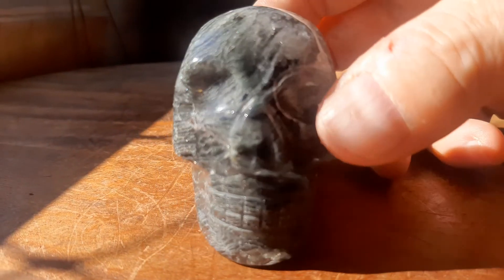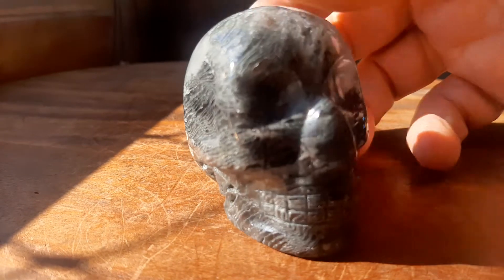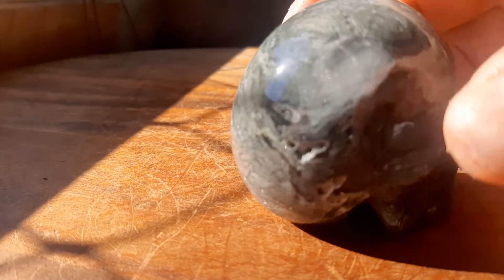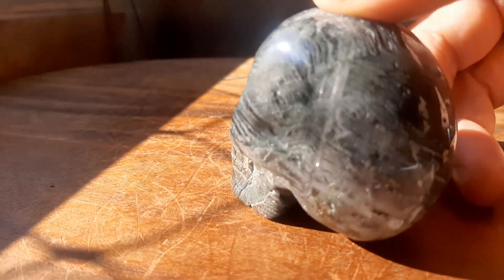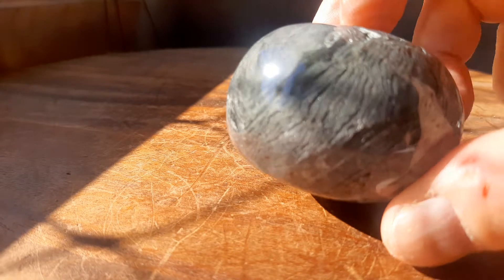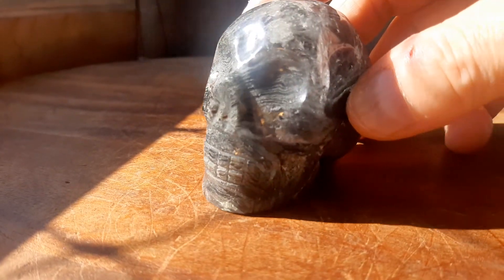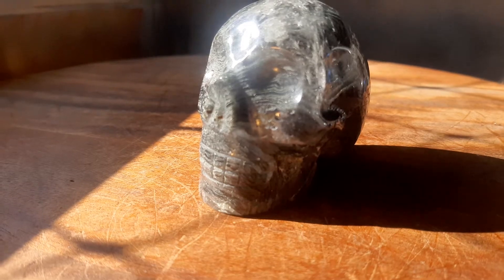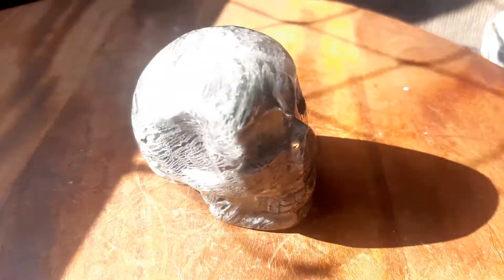Venetian blind phantom line skull 180 grams